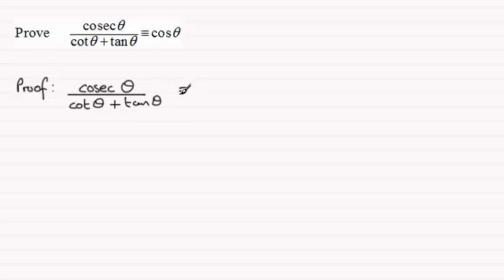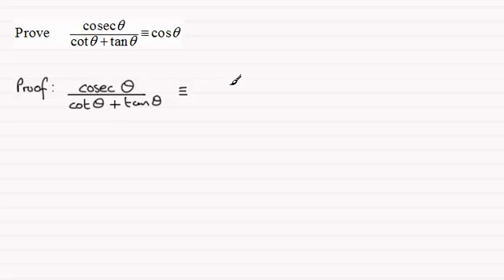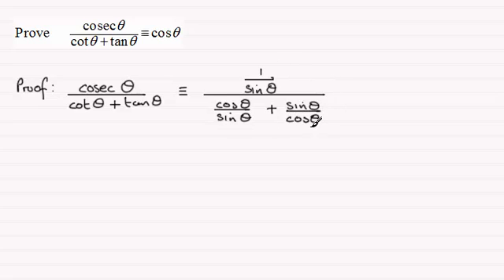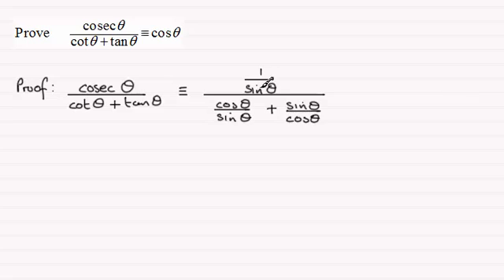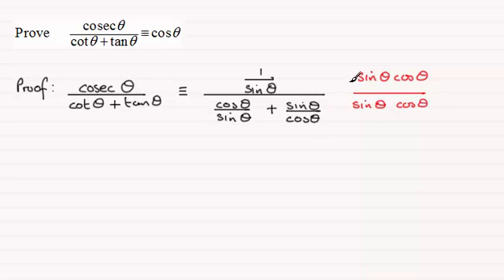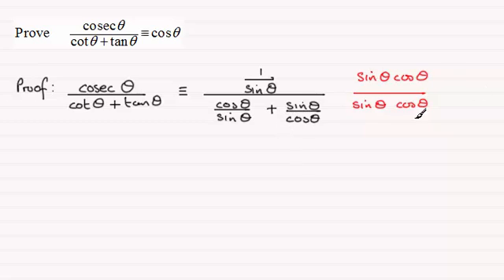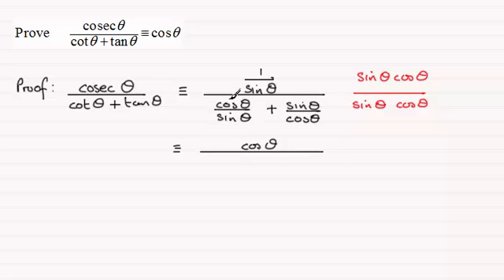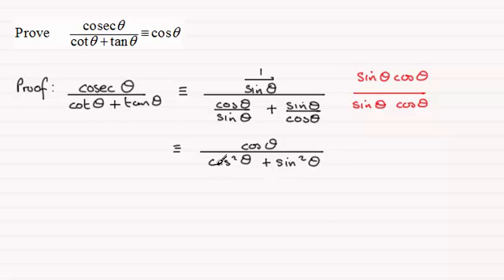Trigonometric Identities to Prove | ExamSolutions